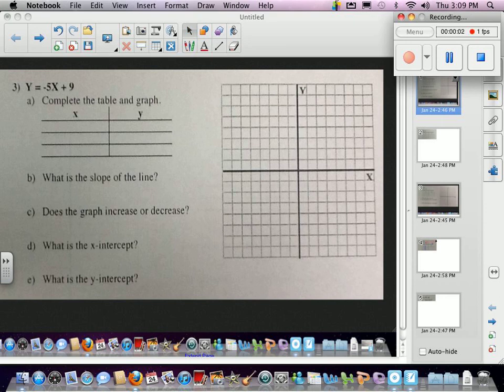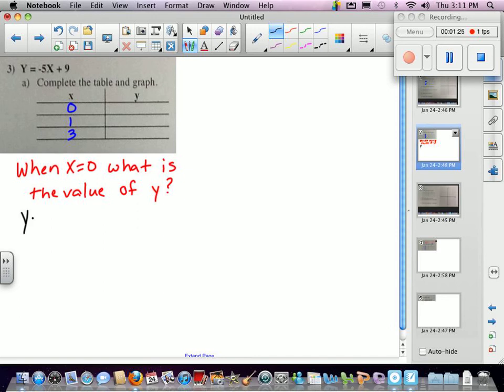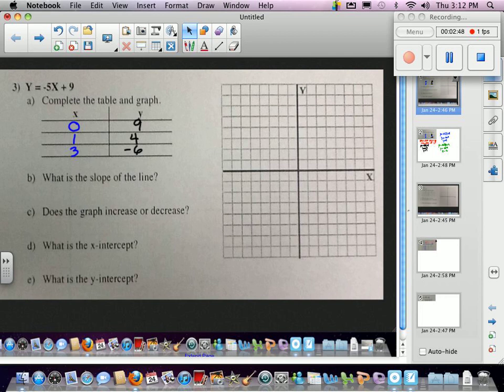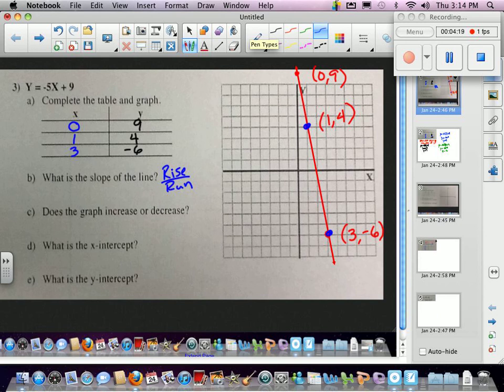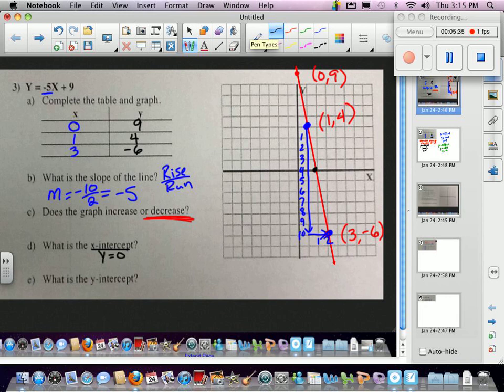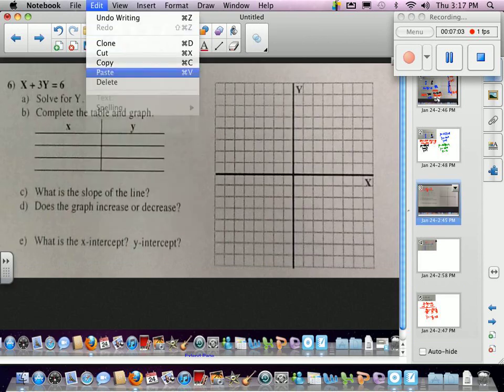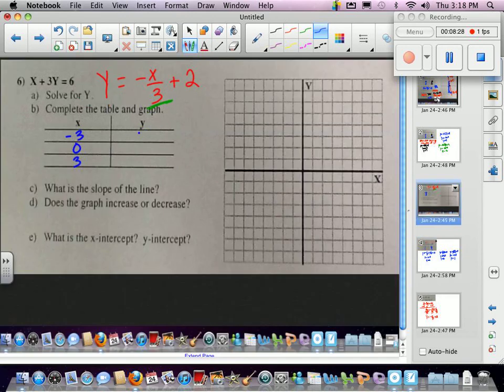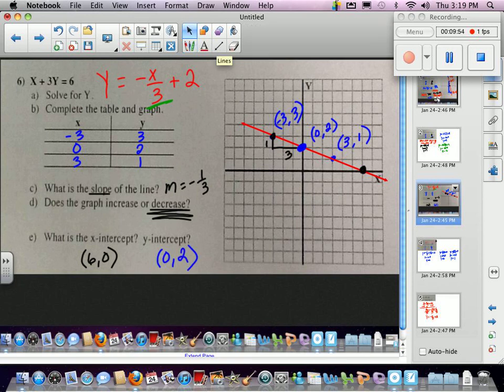Slope & Intercepts WS #3,6